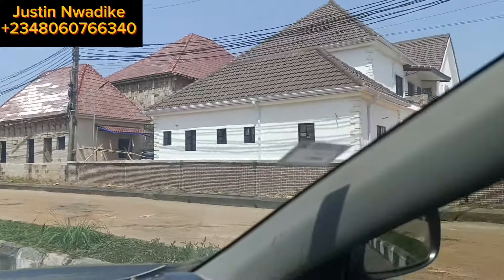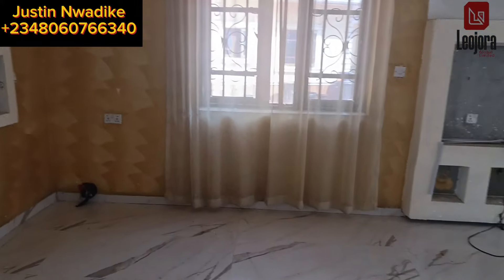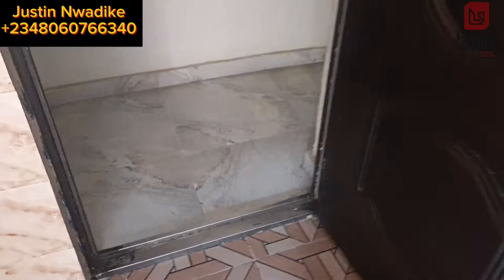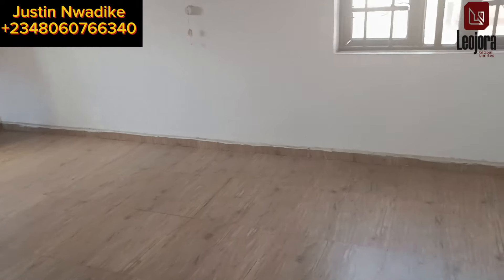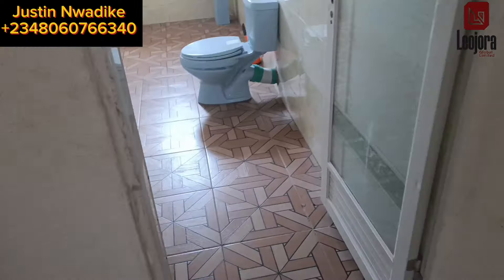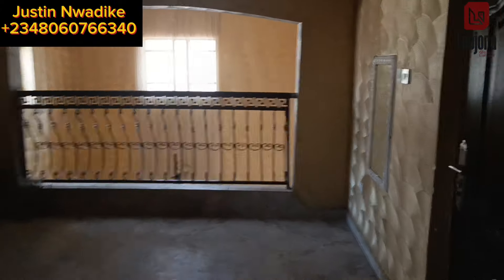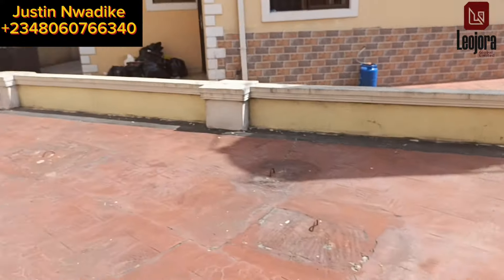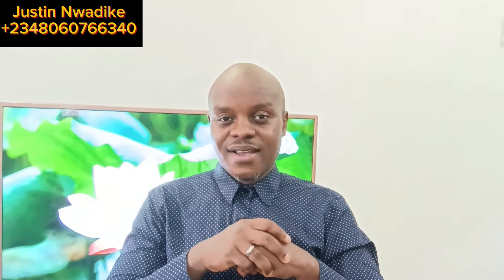4 BEDROOM DUPLEX WITH A SEPARATE BOYS QUARTER OF A ROOM & PARLOUR IN ARUGO GARDEN ESTATE OWERRI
Arugo Garden Estate is one of the most luxurious estate in Owerri, well managed, fenced and gated, Top notch security, access tarred road, functional drainage system very calm and peaceful.

If you want to acquire a duplex in an luxurious estate in Owerri, there is an opportunity for you in Arugo Garden Estate Owerri.

For full details watch the video .

Finally, please leave me a comment - a question, correction, suggestion, and input generally - I will love to read from you